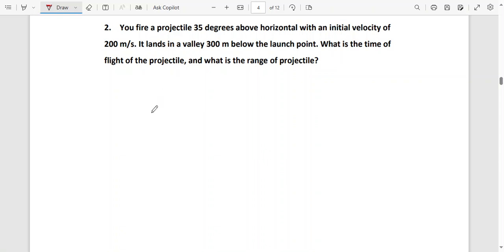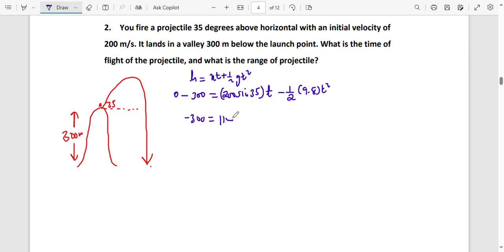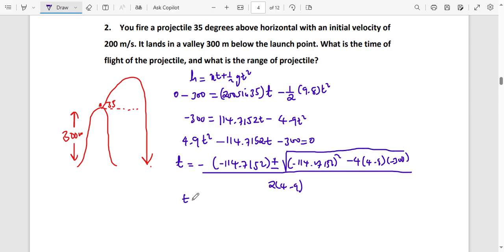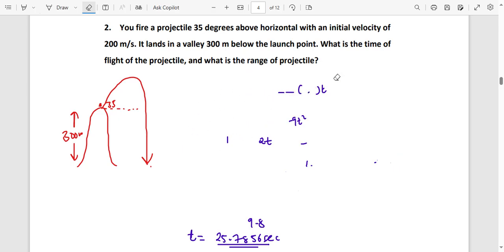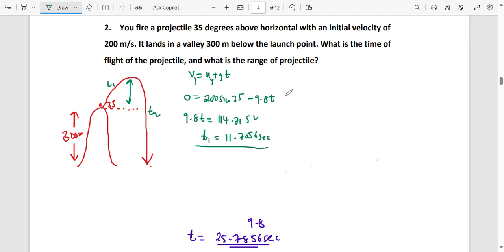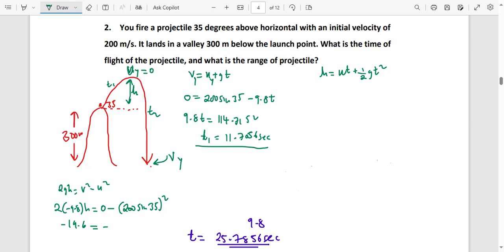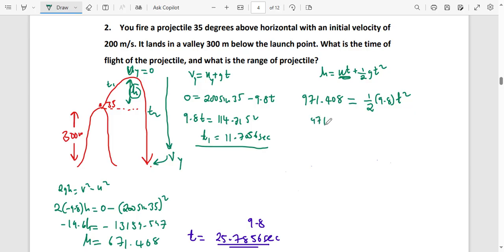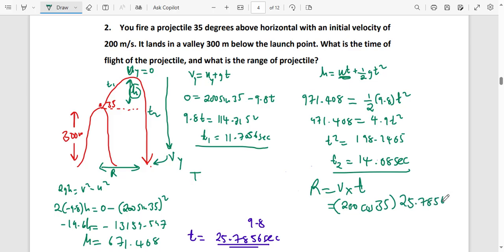You fire a projectile 35 degrees above horizontal with an initial velocity of